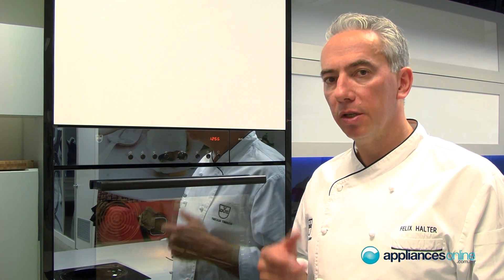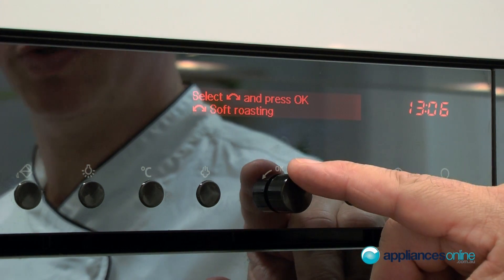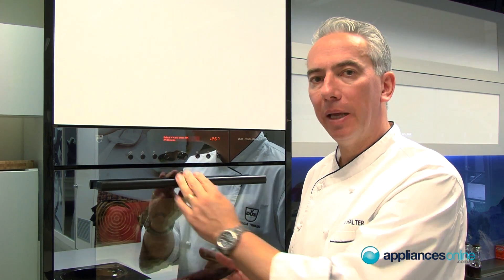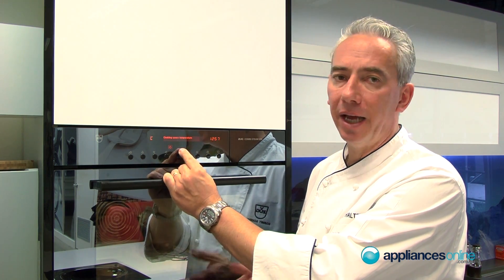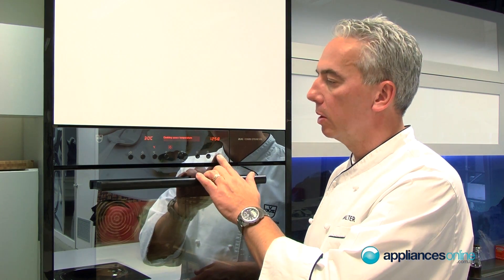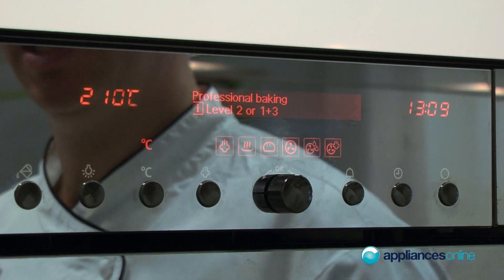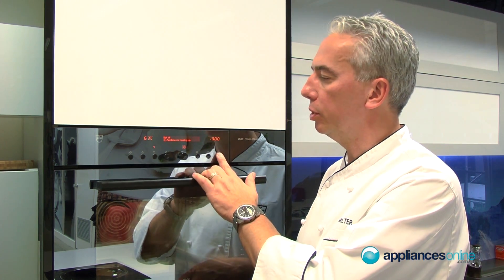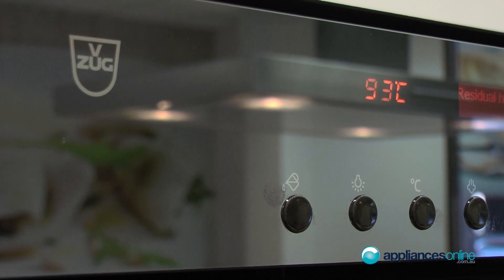V-ZUG Combi Steam Oven Functions - Appliances Online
Visit all the different functions of the V-ZUG Combi Steam Oven. You can Bake, steam and re-heat your food in this versatile oven.

Join V-ZUG academy chef Felix Halter as he takes you through the different settings of this oven.